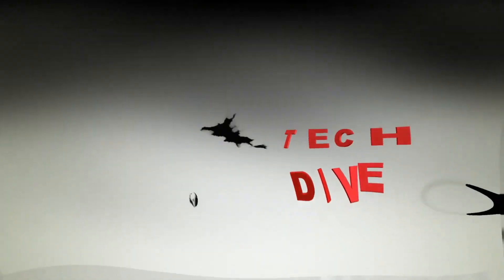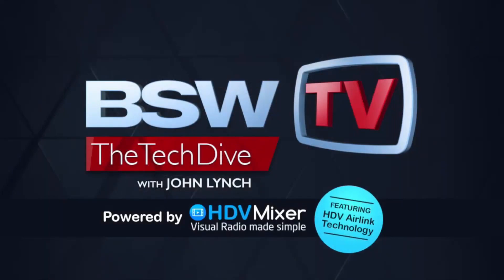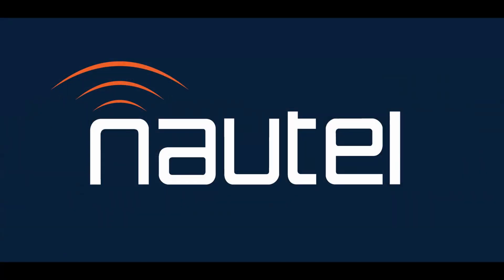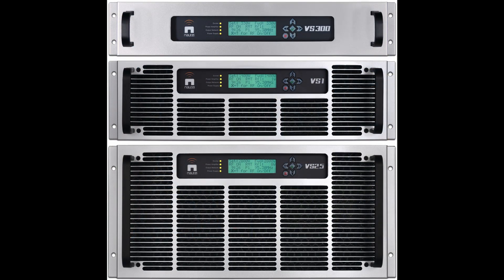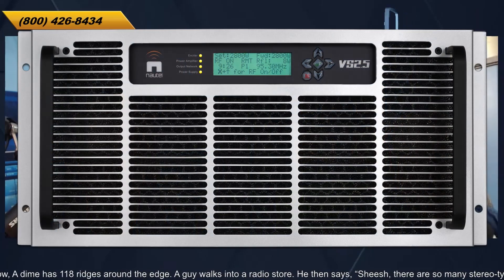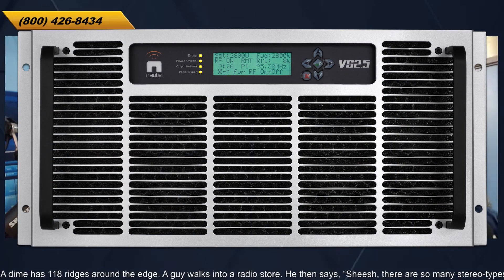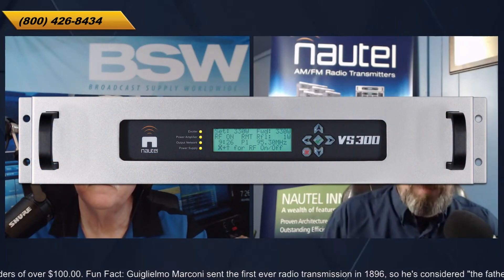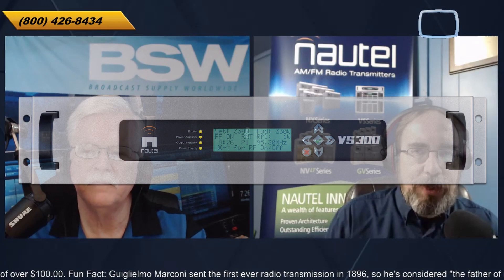BSW Presents: Tech Dive EP.10 - Nautel VS Series Transmitters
John Lynch gets in the shark cage for a deep dive with Jeff Welton of Nautel on their VS series transmitters! With 4000+ VS's in the field, watch and learn, why these transmitters should be YOUR choice for LP!